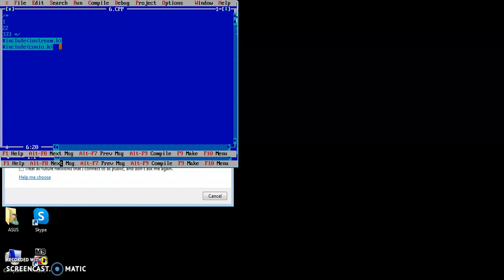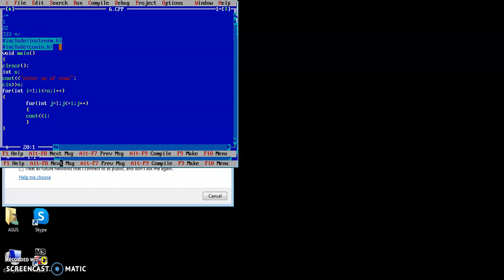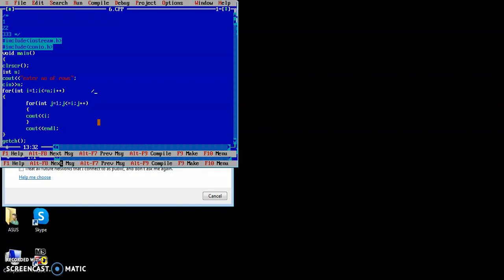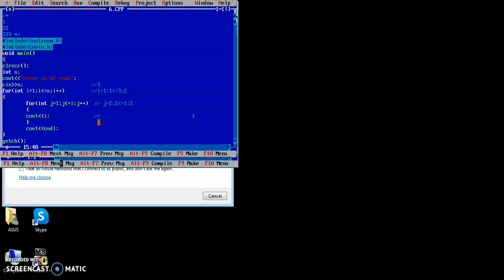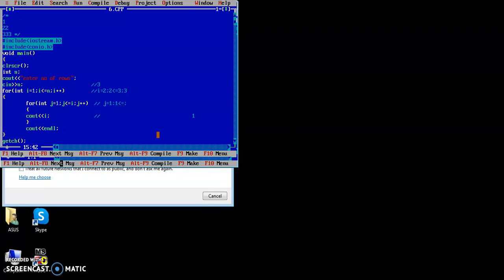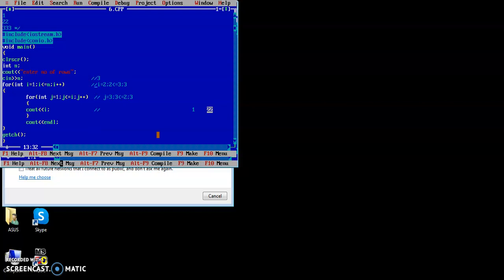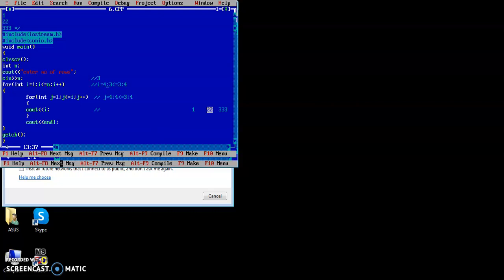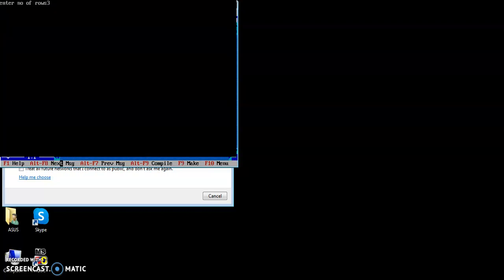OOPS Lab 3: Control Structure Part2